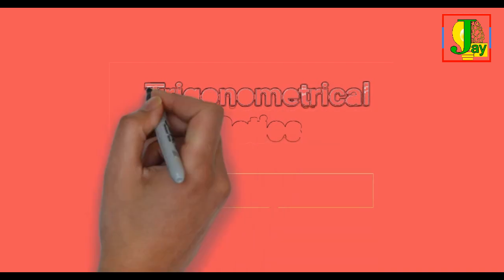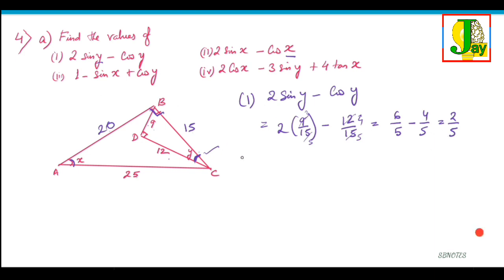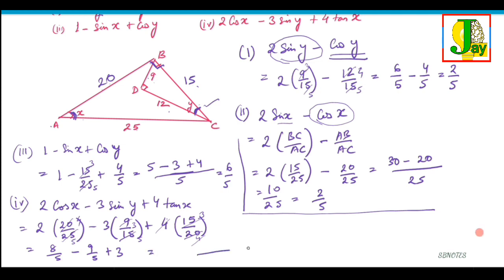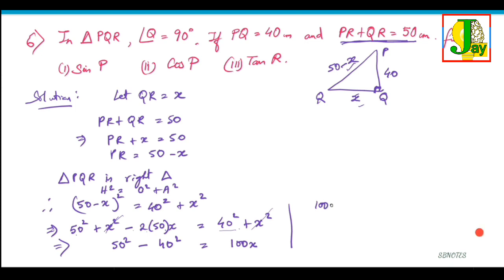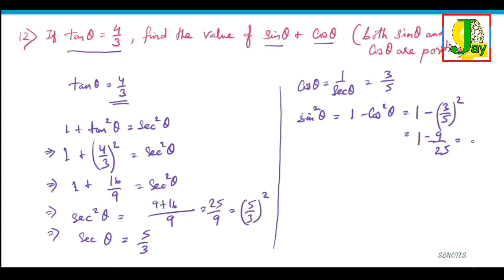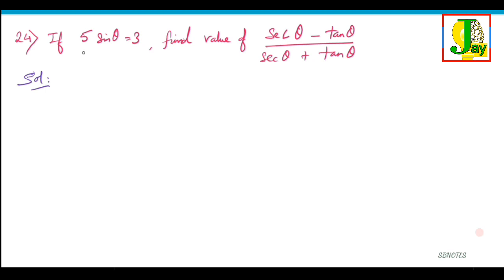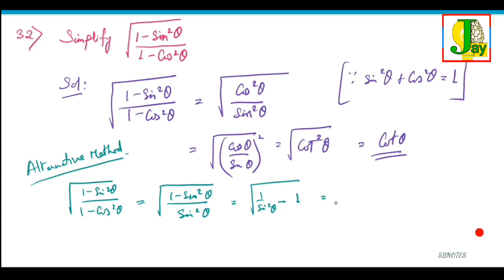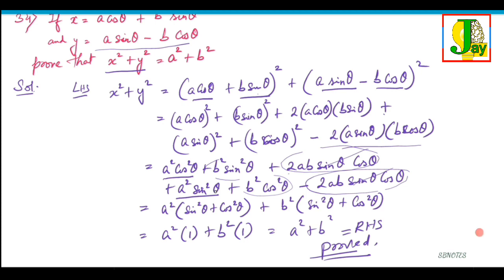TRIGONOMETRICAL RATIOS| exercise 17 solved/grade 9/CH-17 PART 2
This video explains the topic trigonometrical of chapter 17 of class 9 mathematics along with solved questions of exercise 17 continued.